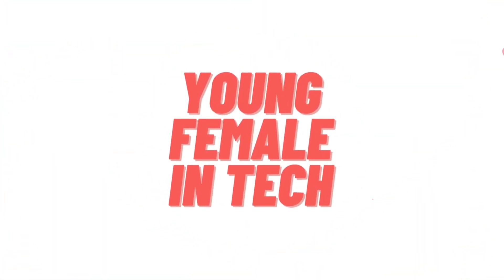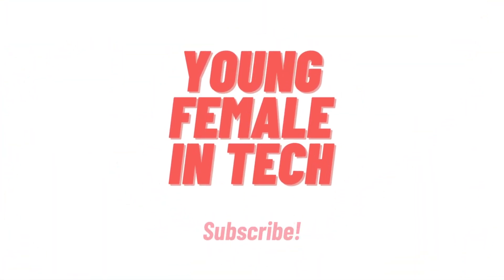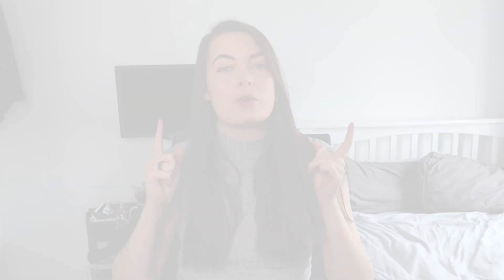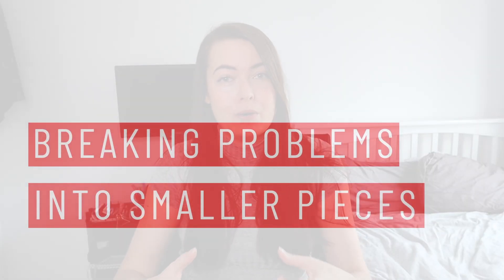7 Non-Technical Skills Every Data Analyst Needs | Soft Skills for Data Analysts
What soft skills do Data Analysts need? What non-technical skills should you consider learning to become a Data Analyst? In this video, I'll cover 7 non-technical skills every Data Analyst needs in their everyday work. I hope you find it helpful!

TIMESTAMPS
00:00 Intro
00:00:44 Breaking problems into smaller pieces
00:03:08 Stakeholder management
00:04:58 Learning and curiosity
00:06:20 Creating context
00:07:37 Thinking about scalability and automation
00:09:43 Basic Project Management skills
00:12:08 Thinking analytically, critically and creatively

Camera - Canon EOS M50
Wide angle lens - Canon EF-M 11-22mm
Portrait/semi-wide angle lens - Canon EF-M 22mm
Portrait lens - Canon EF 50mm
Canon EF/EF-S to EF-M lens mount
Microphone - Rode VideoMicro